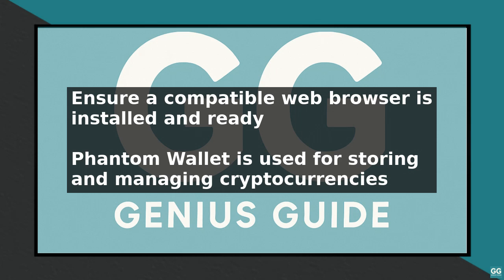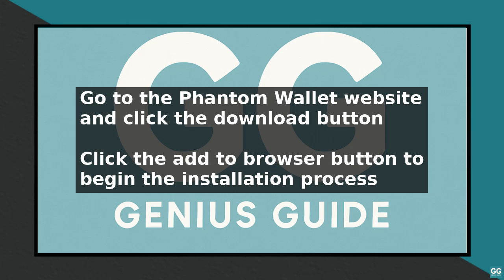How To Install Phantom Wallet Login (2025)